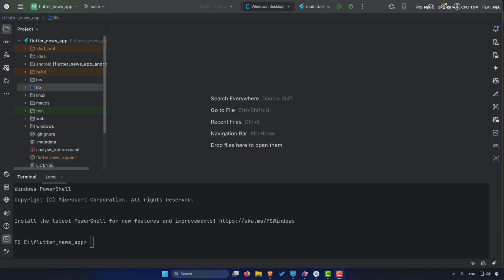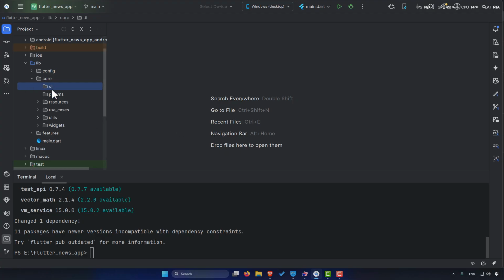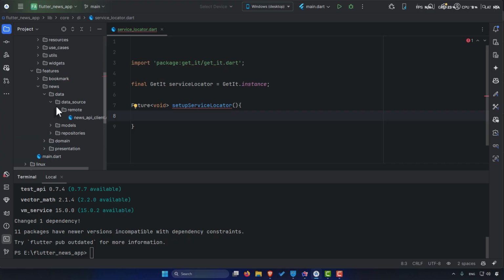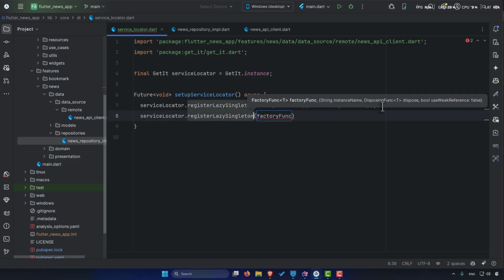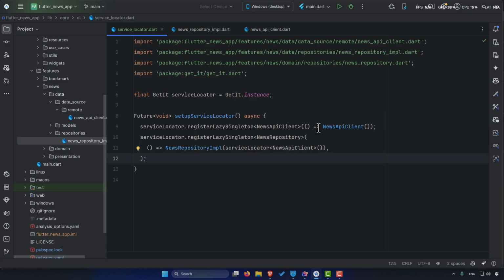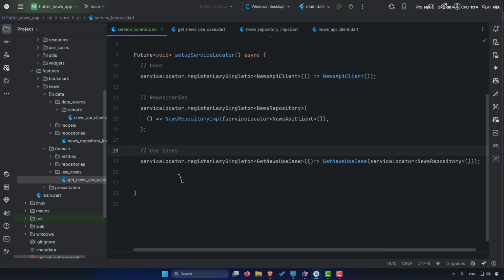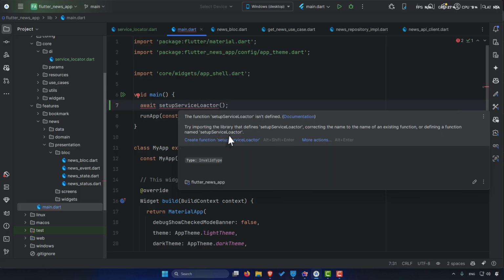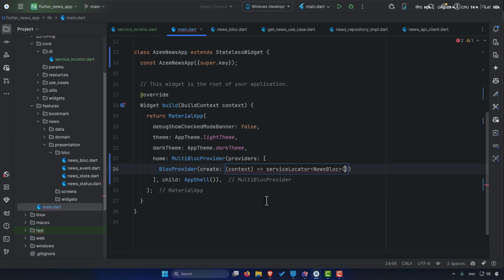Clean Architecture in Flutter with BLoC – Dependency Injection (Episode 10)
In this episode, we dive into Dependency Injection in our Flutter project. You’ll learn how to use the get_it package to provide your API provider, repository, use case, and bloc. We’ll set up a centralized service locator, register dependencies as singletons or factories, and get the NewsBloc ready for use. By the end, your app will manage dependencies cleanly and efficiently.